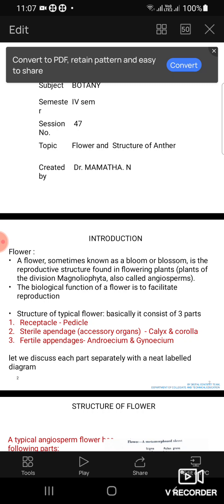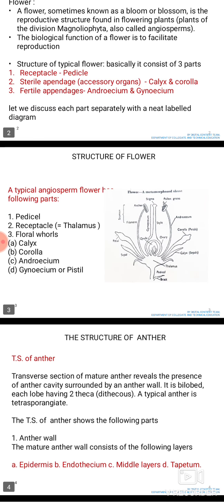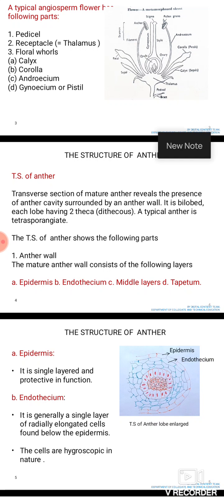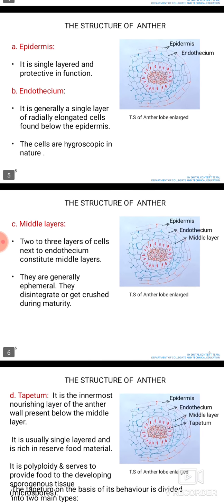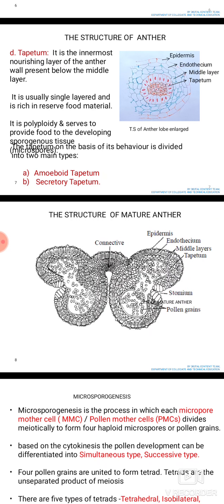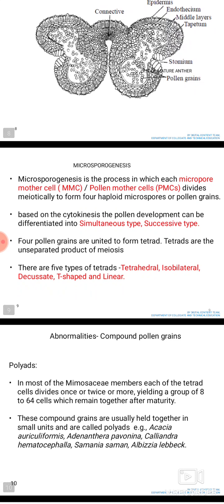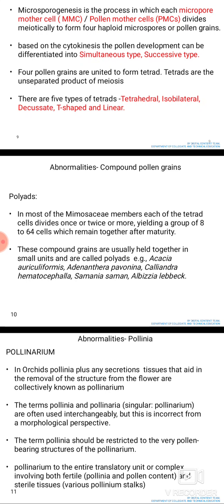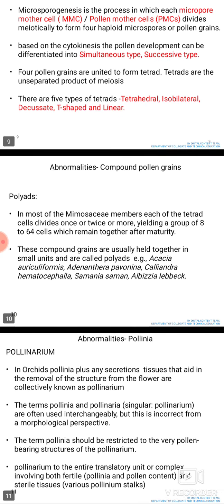12 May 2021